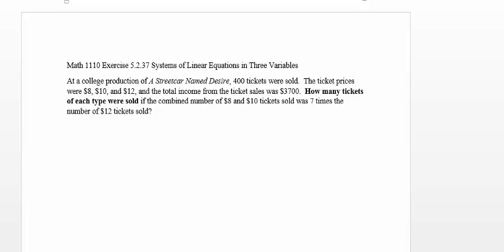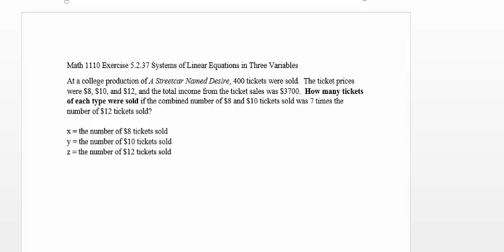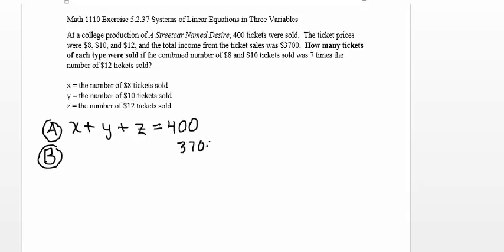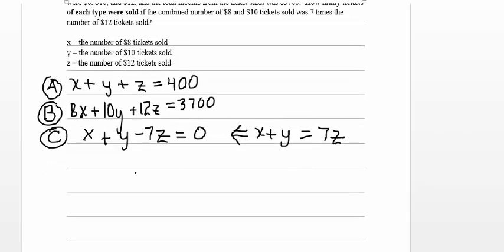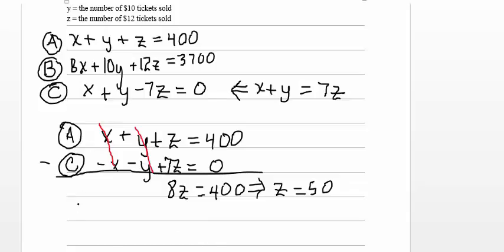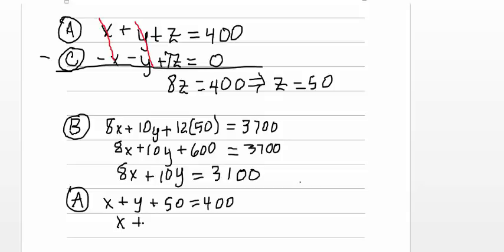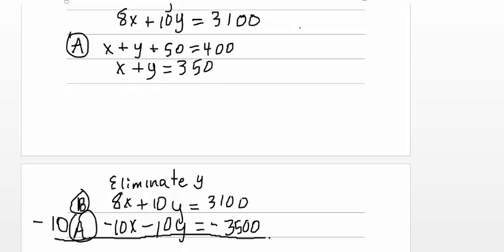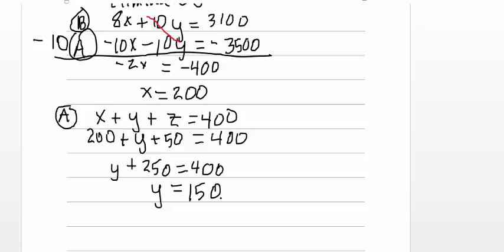Math 1110 Exercise 5 2 37